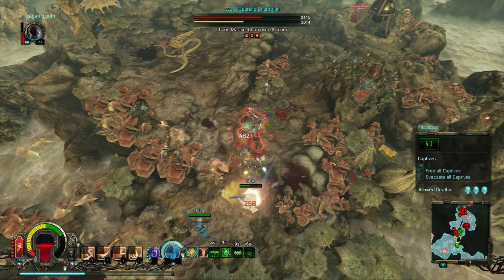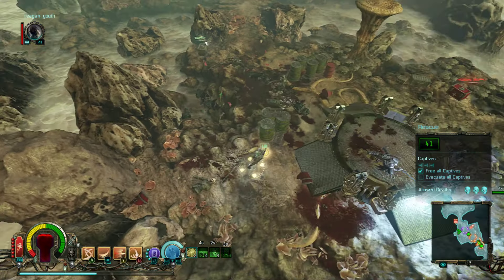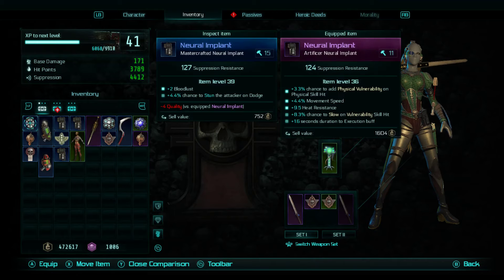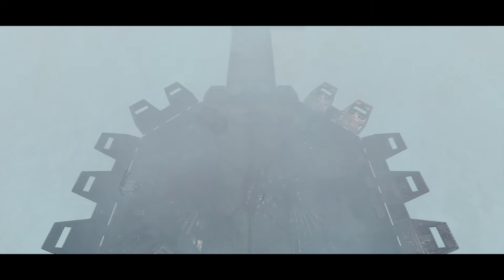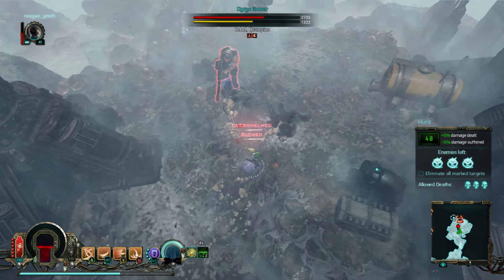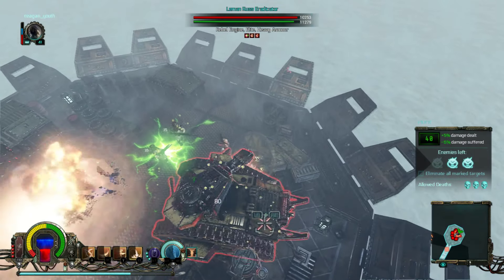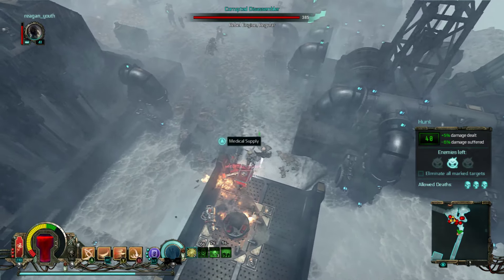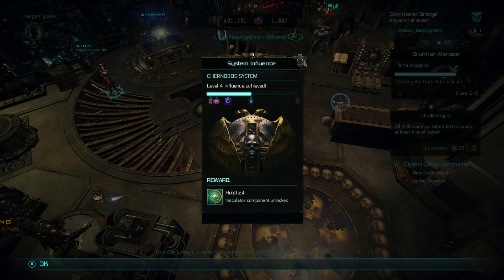Warhammer 40,000 Inquisitor Level 41 Assassin Gameplay